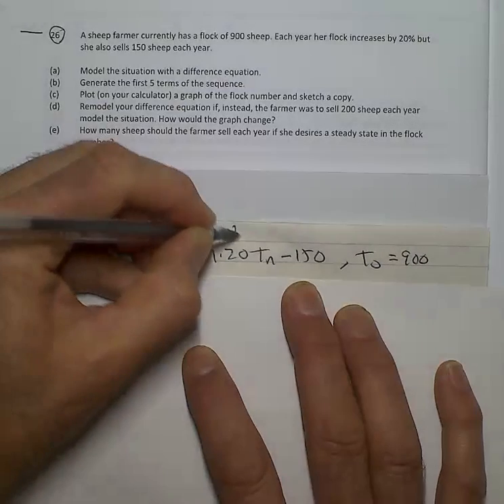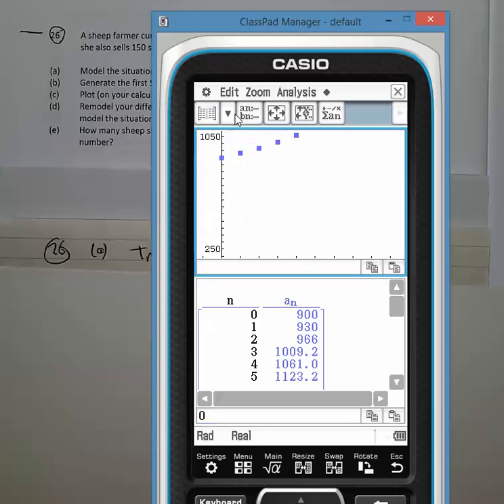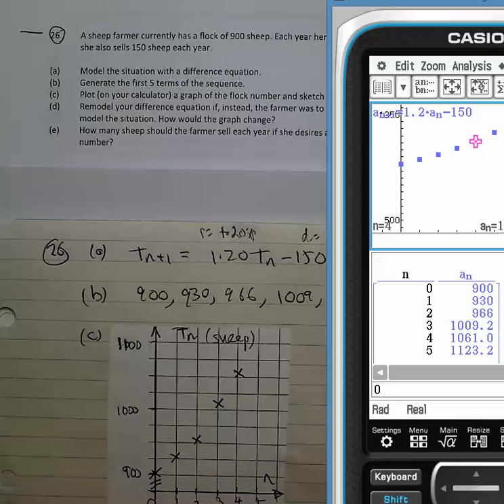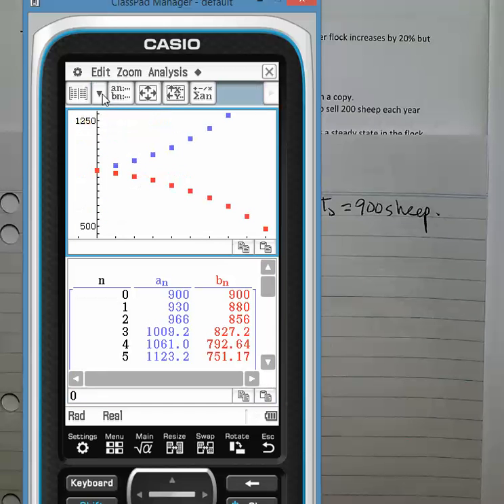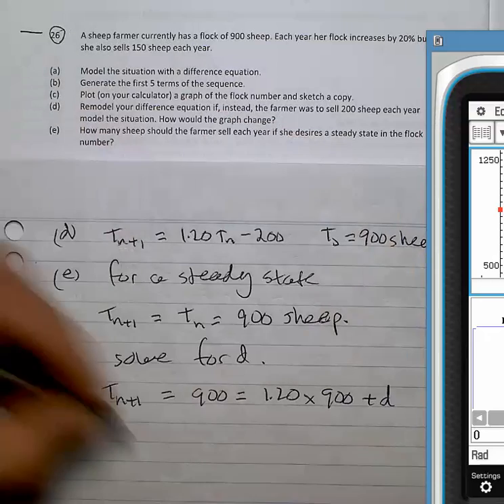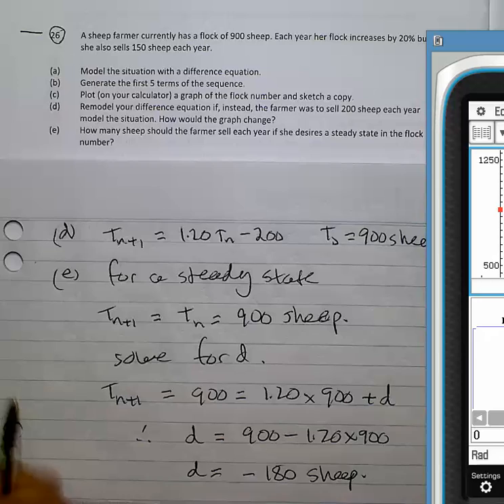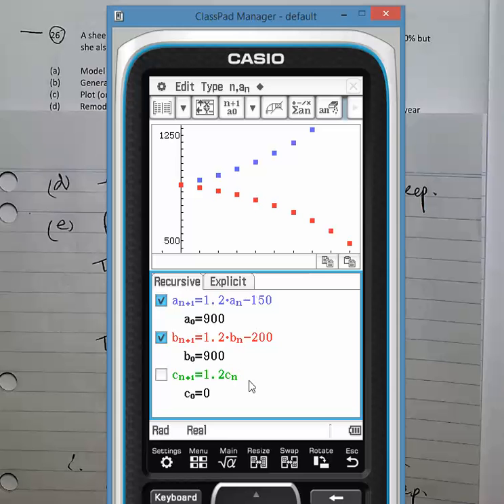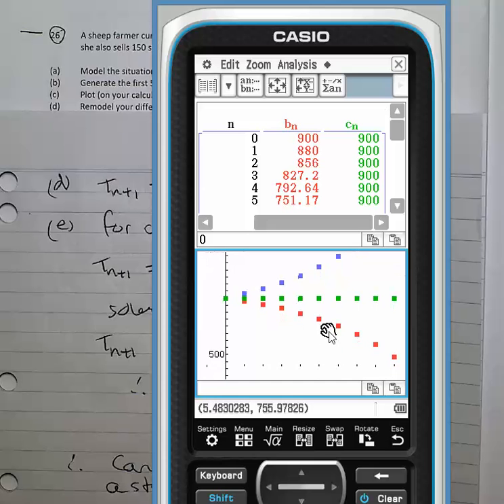S and S Set 3 26